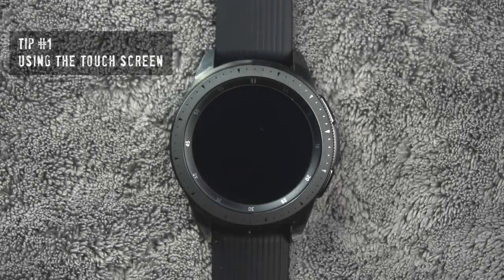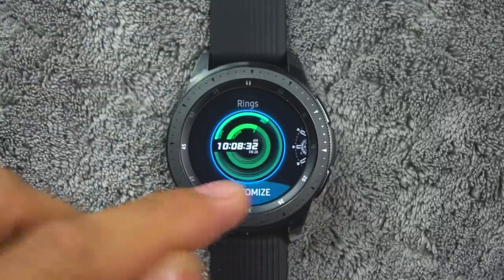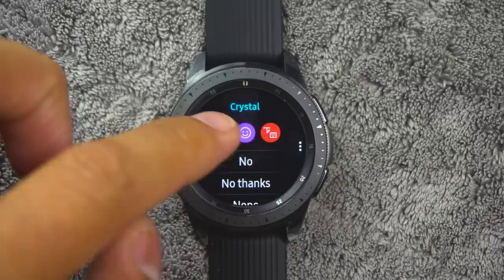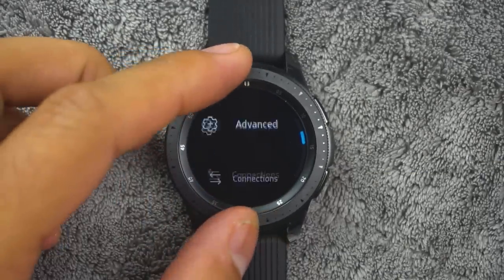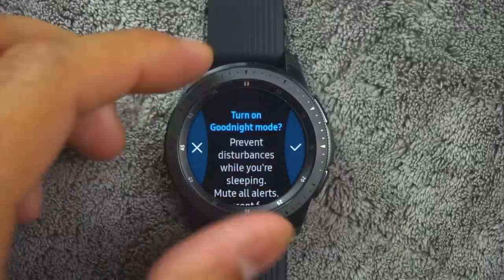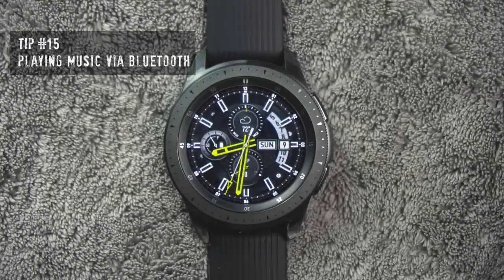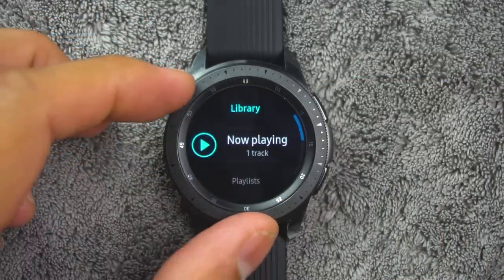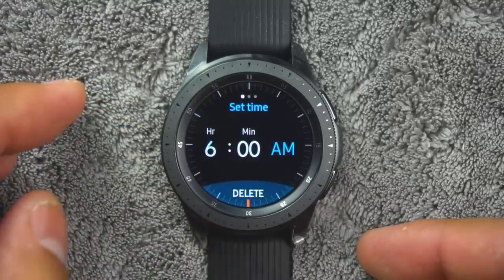20 Galaxy Watch Tips!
Welcome to Tech Jungle.  We're going over 20 tips to get you up and running with your new Galaxy Watch!

If you like this video please give it a thumbs and share!

More videos coming soon on the Galaxy Watch and other great tech products!

Video produced using the following:
Sony A6300 w/ default lens kit
Fovitech Studio Lighting